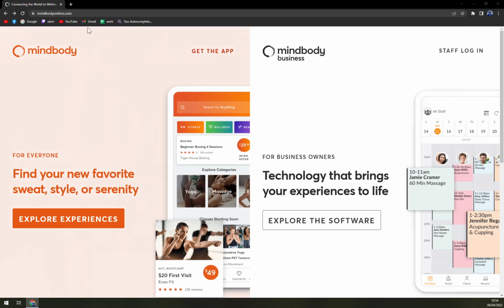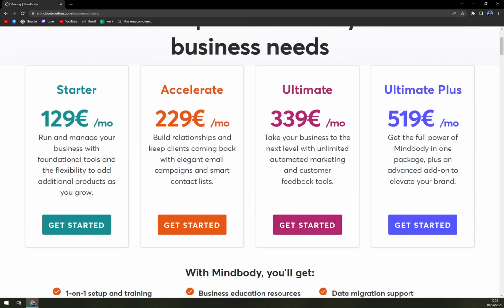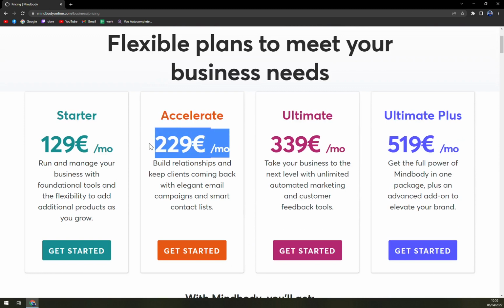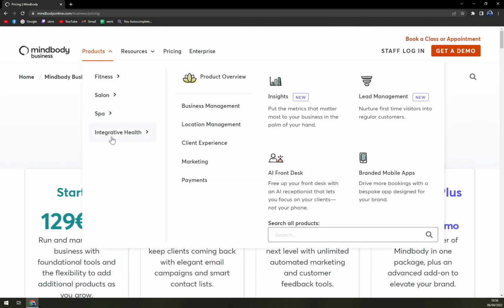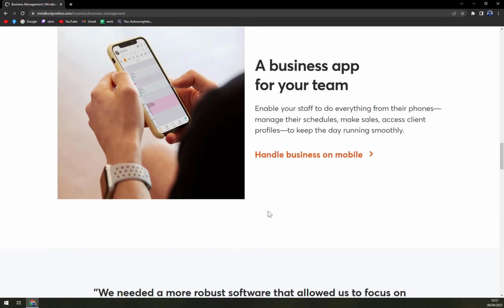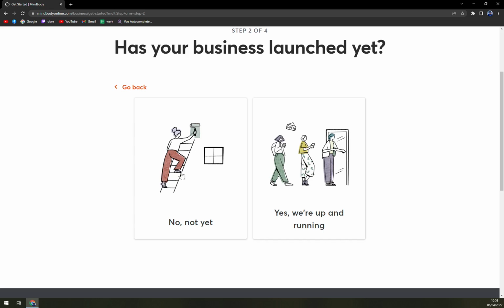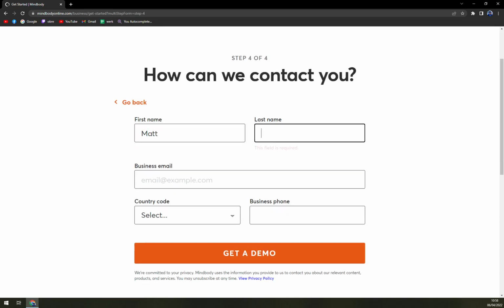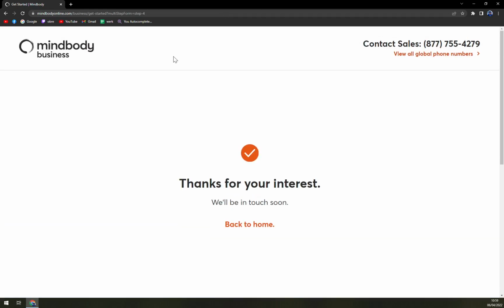How to Use Mindbody - Beginners Tutorial 2022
In this video you will learn How to Use Mindbody - Beginners Tutorial

GET AMAZING FREE Tools For Your Youtube Channel To Get More Views:
Tubebuddy (For GROWTH on Youtube):